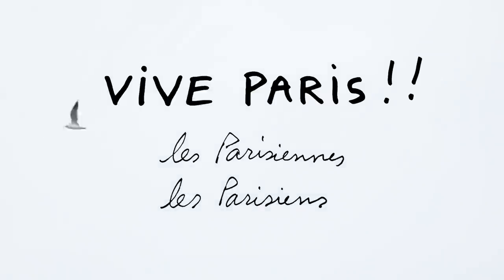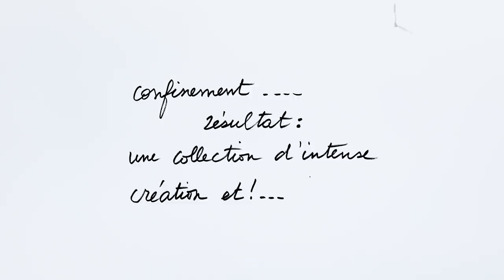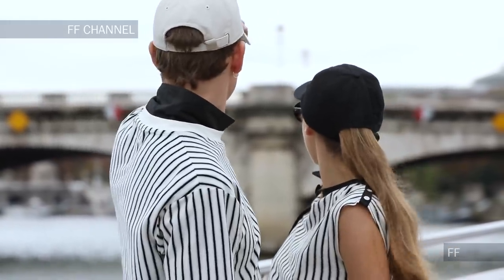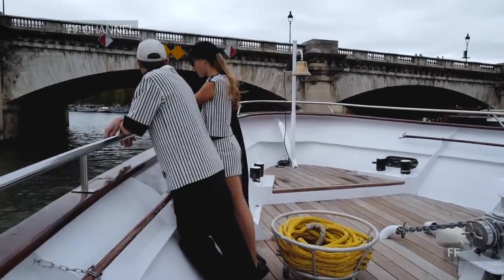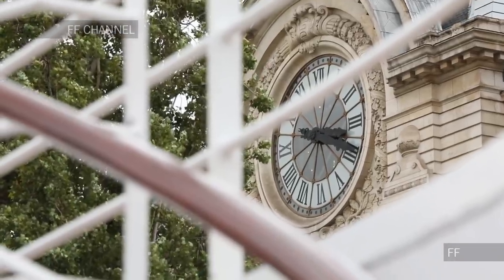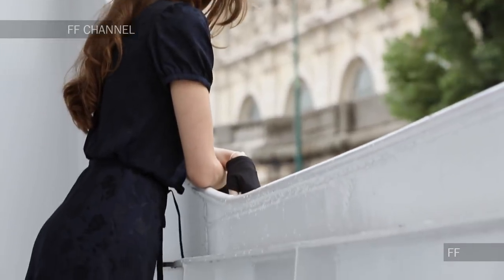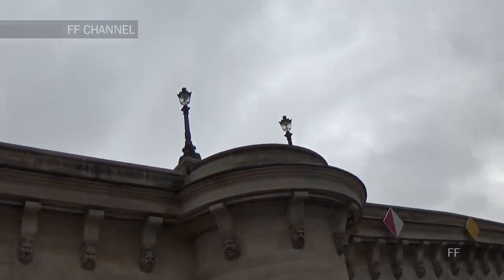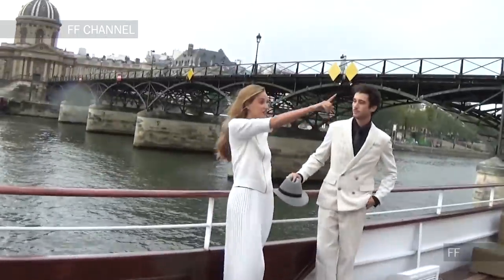Agnes b. | Spring Summer 2021 | Digital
Agnès b. | Spring Summer 2021 by Agnès Troublé | Digital Video in High Definition. (Widescreen - Exclusive Video/1080p - PFW/Paris Fashion Week)